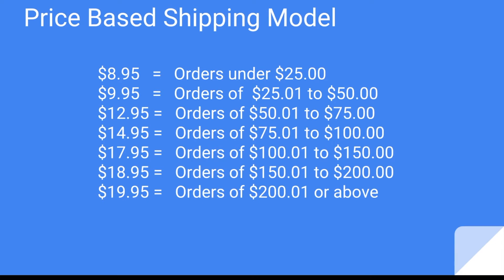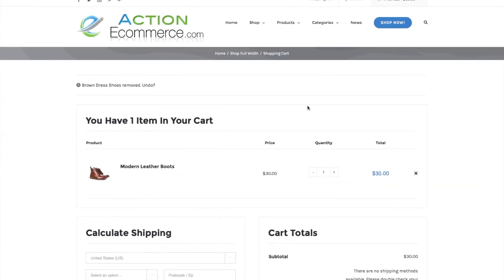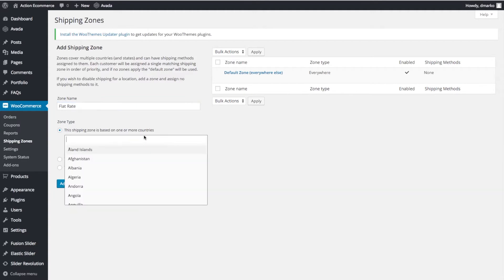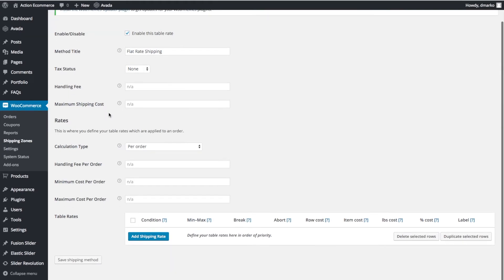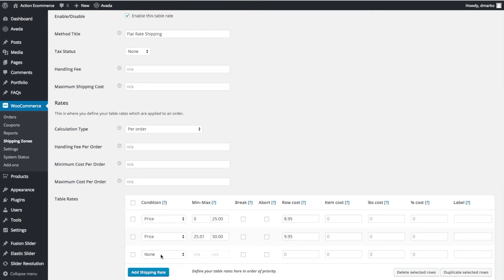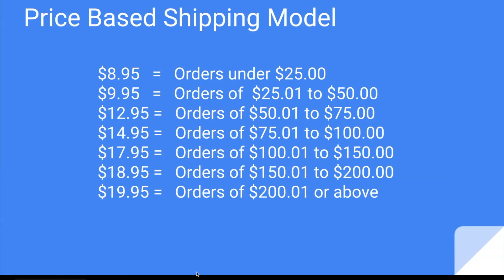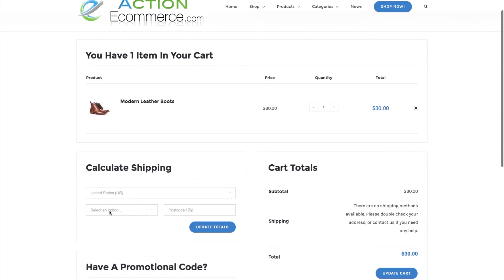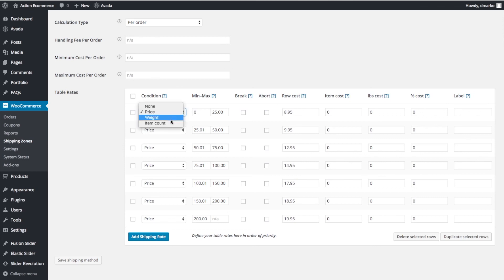How To Configure Price Based Shipping on WooCommerce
This video shows you how to configure price based shipping methods in your ecommerce store.  Price base shipping is generally calculated with a flat rate based on the dynamic price of the shopping cart.  For example lets say you want to charge $9.95 for order $0-$25.00.  This video will show you how to configure those rates.